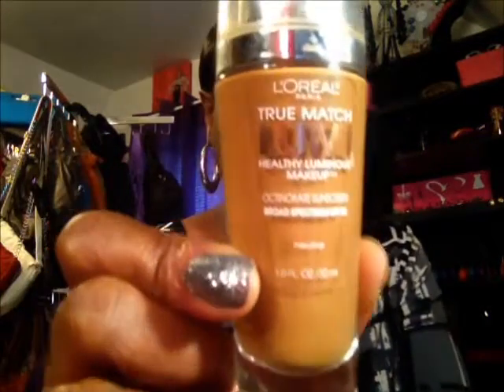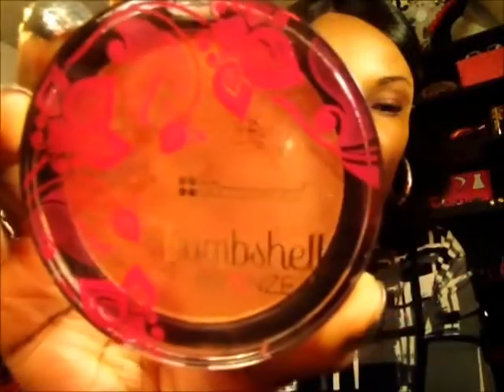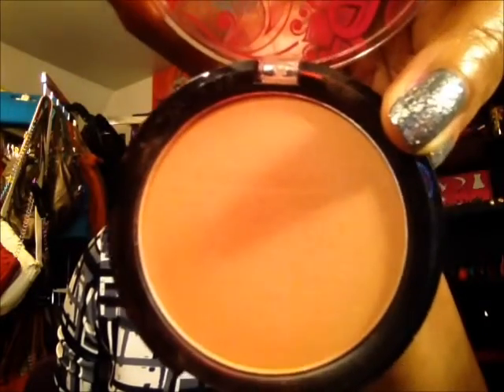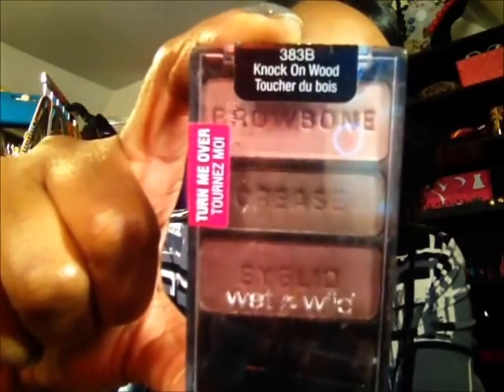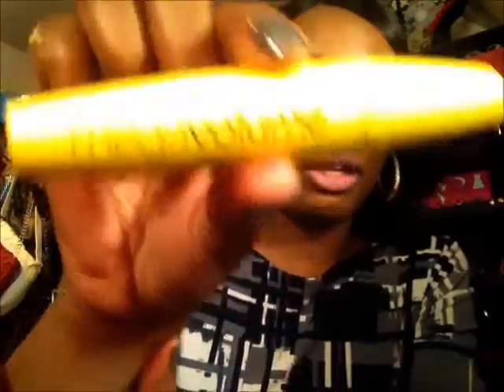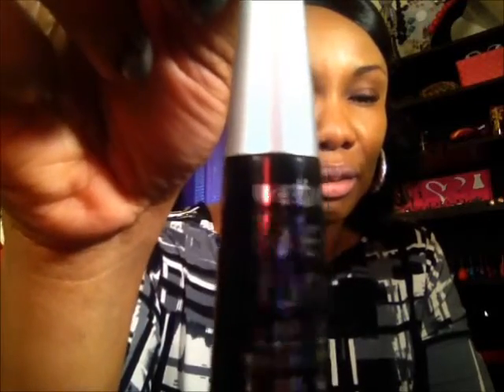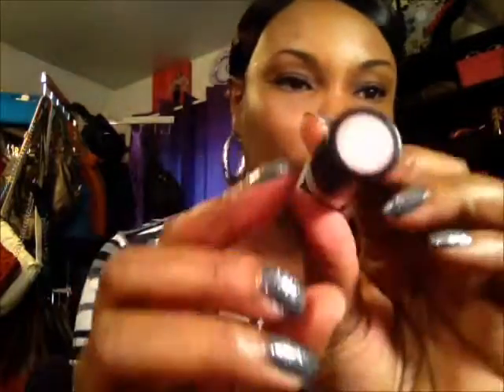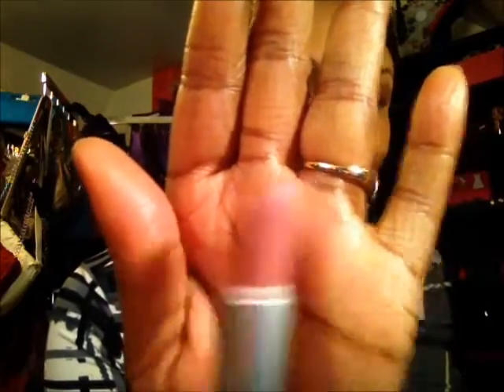Face Of The Day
If you would like to see me do more tutorials let me know.